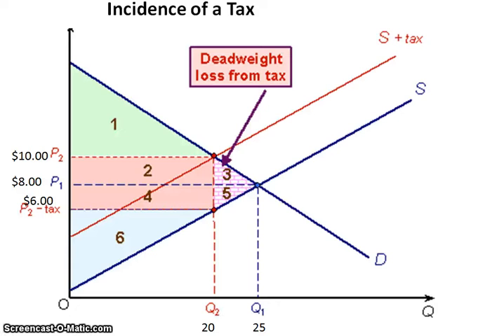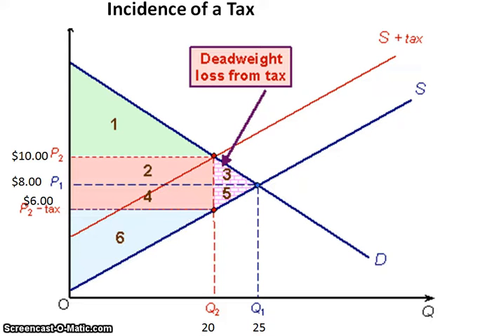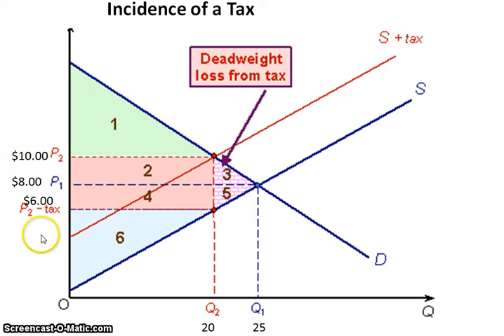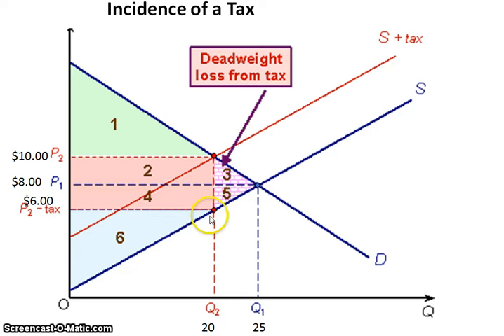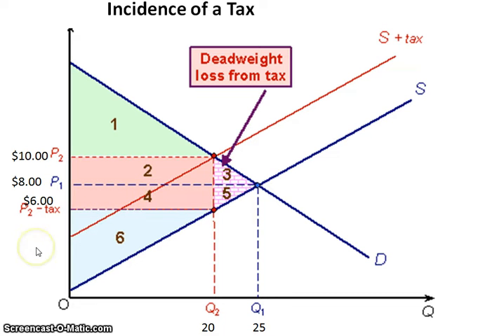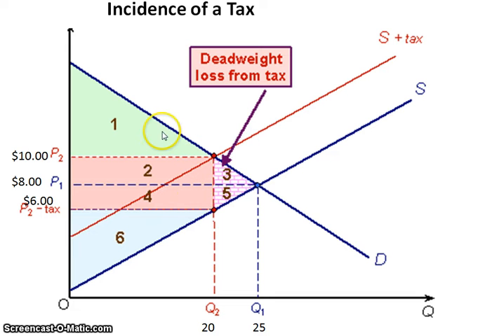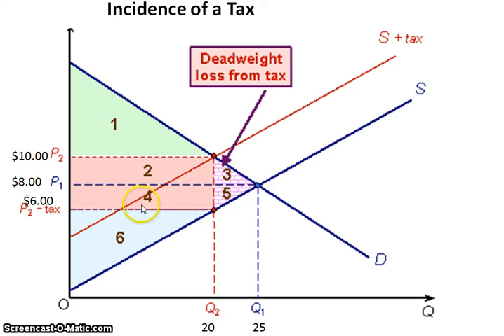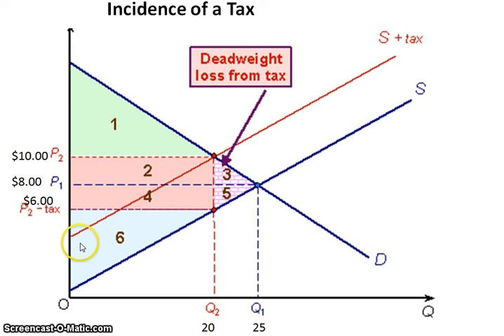Unit 2 - taxincidence